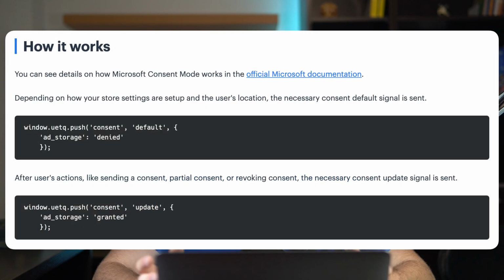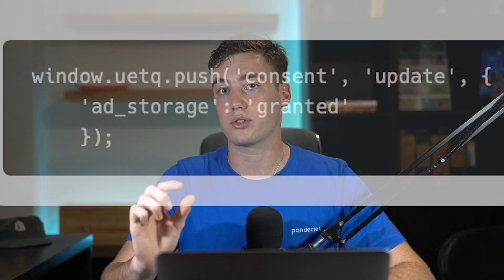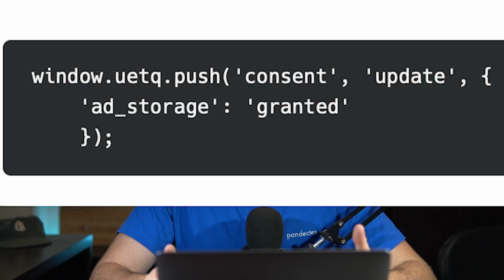How Microsoft expects to get signals for Consent Mode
How to Configure Microsoft Universal Event Tracking with Consent Mode

Microsoft’s Universal Event Tracking (UET) can be tricky when working under privacy regulations. In this video, we’ll walk through how to set up UET in a way that respects GDPR, CCPA, and consent requirements using Pandectes.

What You’ll Learn:
– What Microsoft UET is and how it works
– Why consent mode matters when tracking with UET
– Step-by-step setup to configure UET with consent control
– How Pandectes helps manage event tracking conditionally
– Best practices for privacy-safe advertising with Microsoft Ads

Pandectes helps Shopify merchants stay compliant with global data privacy laws while building trust with their customers.